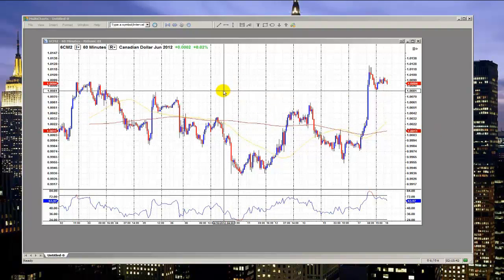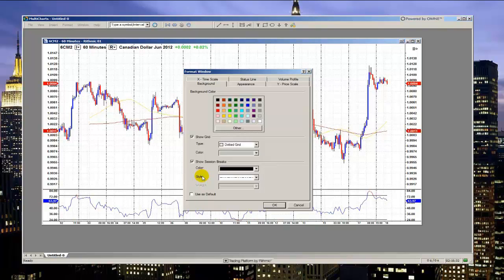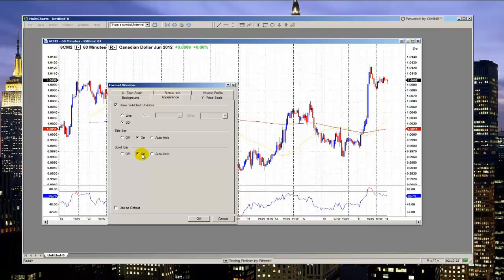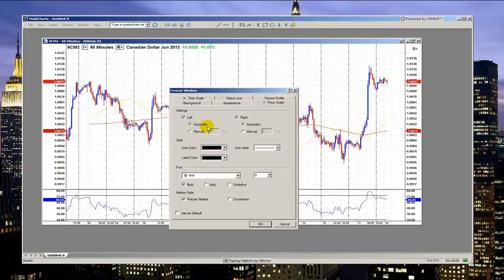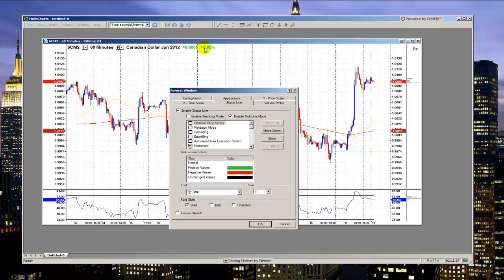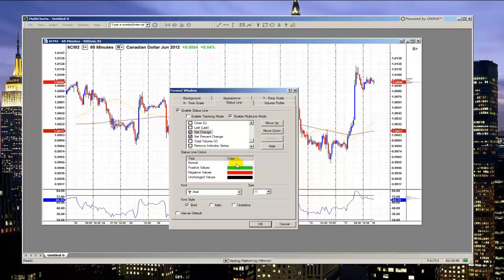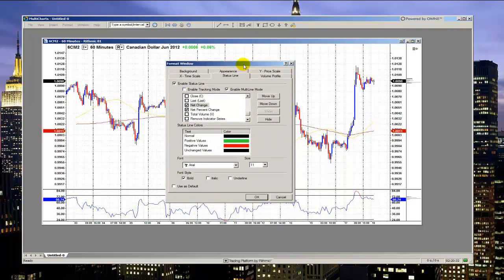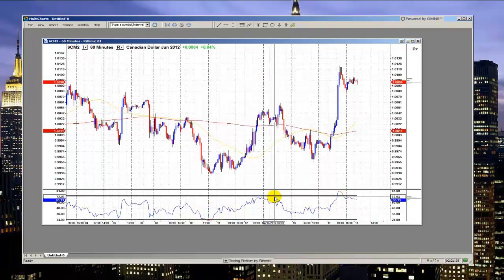MultiCharts Format Window Menu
Describes the functions of the Format Window Menu in MultiCharts.